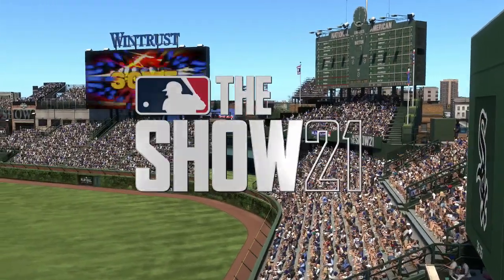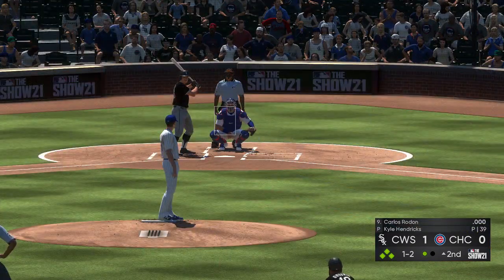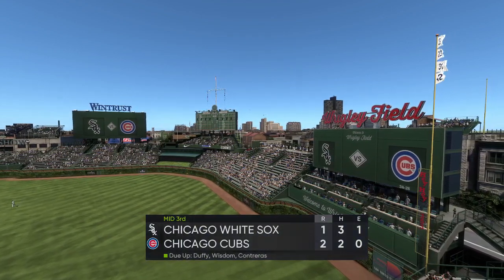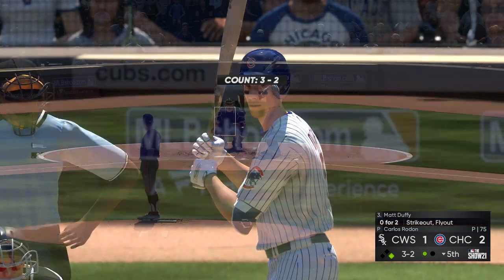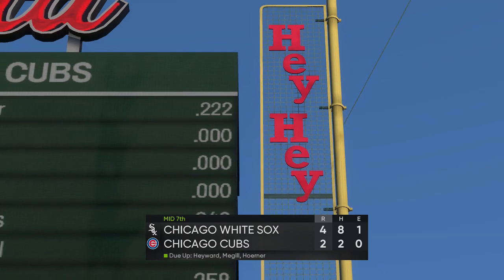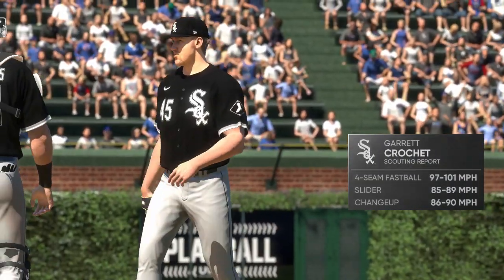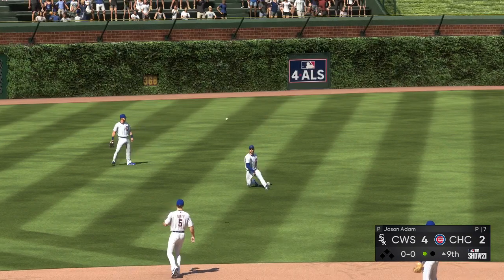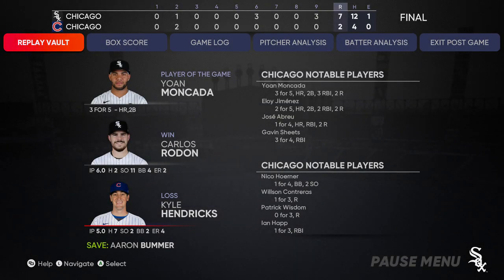Chicago Cubs vs Chicago White Sox - MLB Today 8/6 Full Game Highlights (MLB The Show 21)